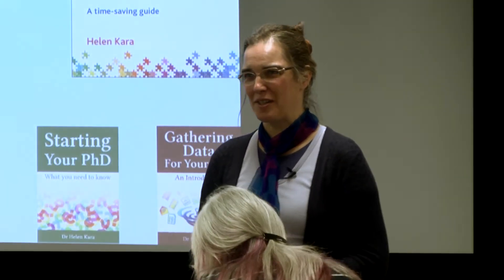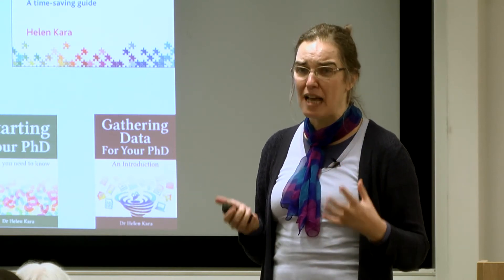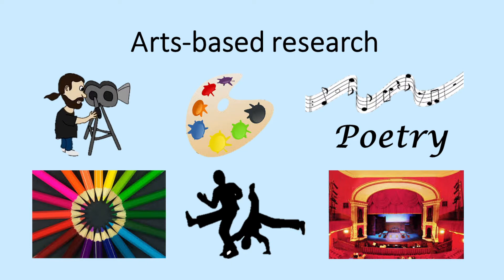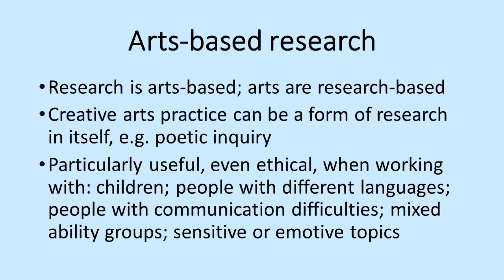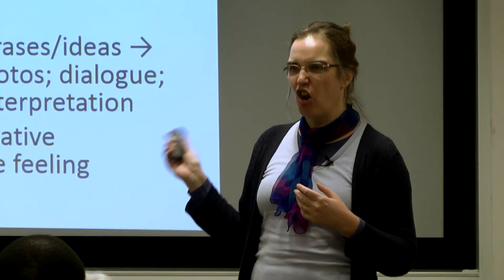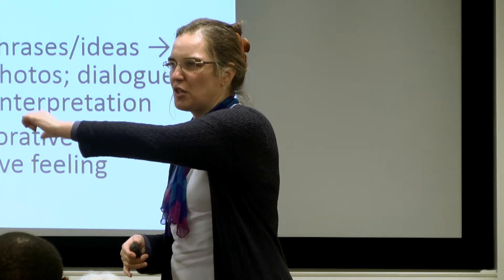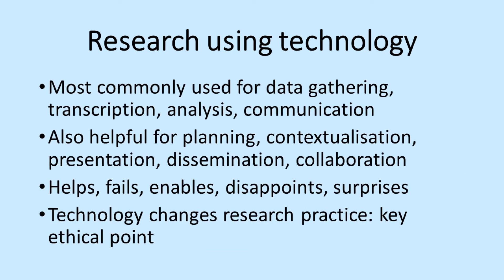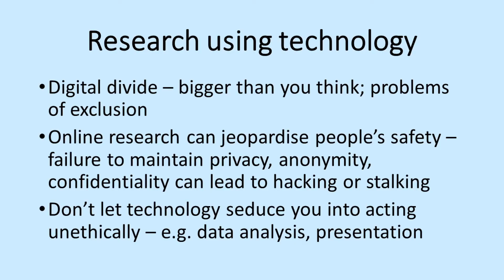Creative Research Methods, Dr Helen Kara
This video is part of the Qualitative Expertise at Southampton (QUEST) seminar series